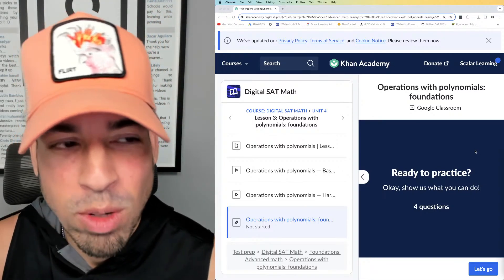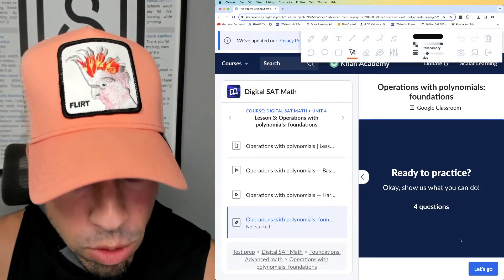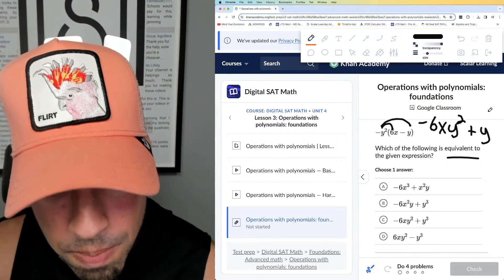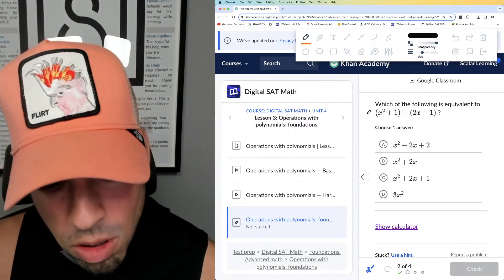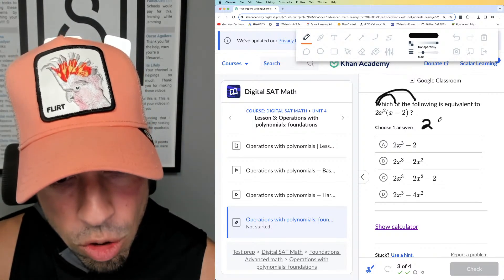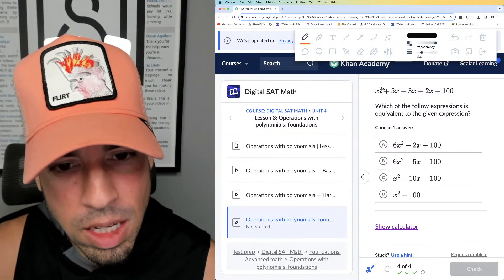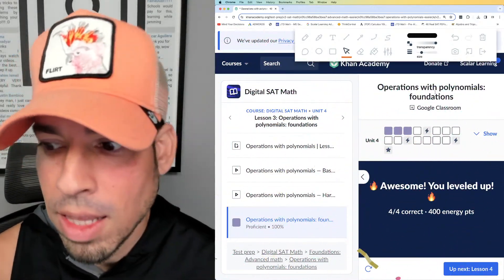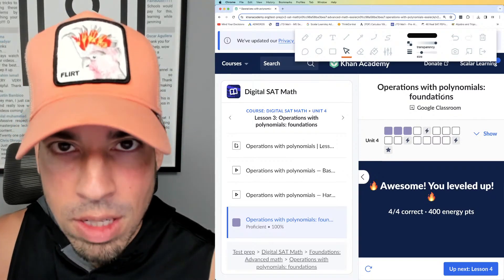SAT Math on Khan Academy: Operations with Polynomials (Foundations)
If you are preparing for the math portions of the Digital SAT, watch Huzefa's breakdown of this category as he explains how to solve four practice problems. This video is all about Operations with Polynomials. This is a MUST JOIN if you're aiming for a top SAT math score!

Timestamps:
00:00 Introduction
00:35 Question 1
01:09 Question 2
01:42 Question 3
02:08 Question 4

Full SAT Math Topic List:
Algebra
1. Solving Linear Equations and Inequalities
2. Linear Equation Word Problems
3. Linear Relationship Word Problems
4. Graphs of Linear Equations and Functions
5. Solving Systems of Linear Equations
6. Systems of Linear Equations Word Problems
7. Linear Inequality Word Problems
8. Graphs of Linear Systems and Inequalities

9. Ratios, Rates, and Proportions
10. Unit Conversions
11. Percentages
12. Center, Spread, and Shape of Distributions
13. Data Representations
14. Scatterplots
15. Linear and Exponential Growth
16. Probability and Relative Frequency
17. Data Inferences
18. Evaluating Statistical Claims

Advanced Math
19. Factoring Quadratic and Polynomial Expressions
20. Radical and Rational Exponents
21. Operations with Polynomials
22. Operations with Rational Expressions
23. Nonlinear Functions
24. Isolating Quantities
25. Solving Quadratic Equations
26. Linear and Quadratic Systems
27. Radical, Rational, and Absolute Value Equations
28. Quadratic and Exponential Word Problems
29. Quadratic Graphs
30. Exponential Graphs
31. Polynomial and Other Nonlinear Graphs

32. Area and Volume
33. Congruence, Similarity, and Angle Relationships
34. Right Triangle Trigonometry
35. Circle Theorems
36. Unit Circle Trigonometry
37. Circle Equations